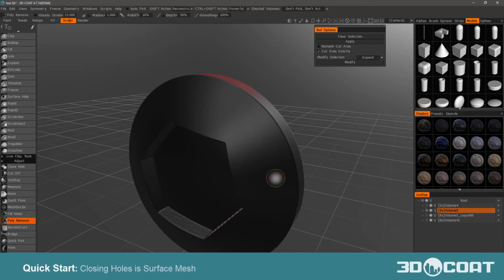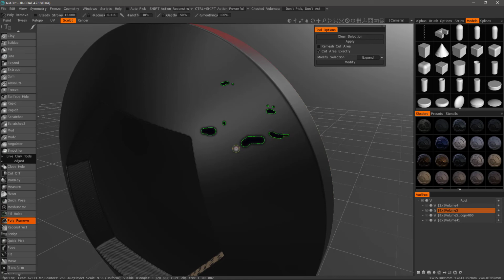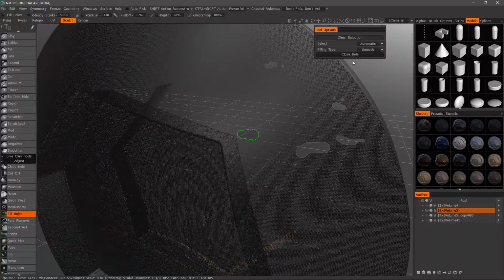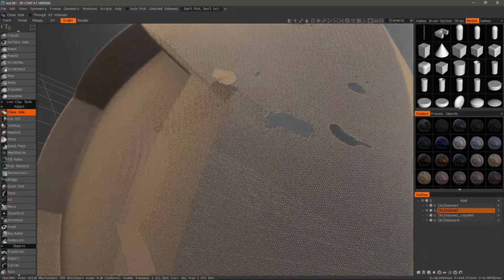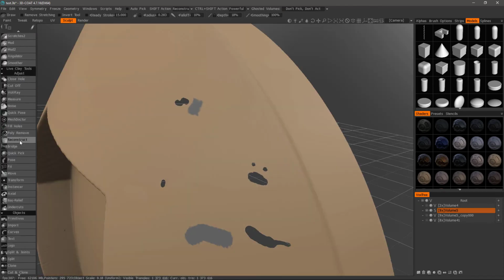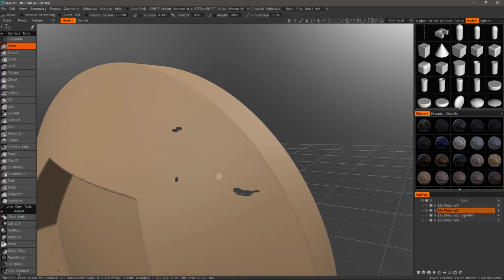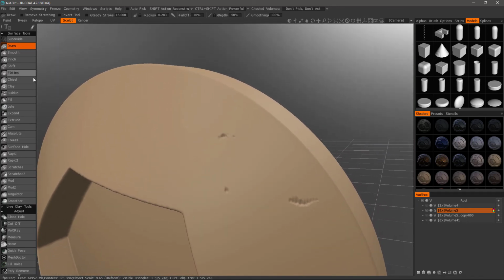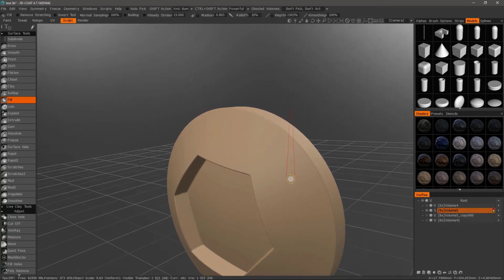Close Holes in Surface Mesh